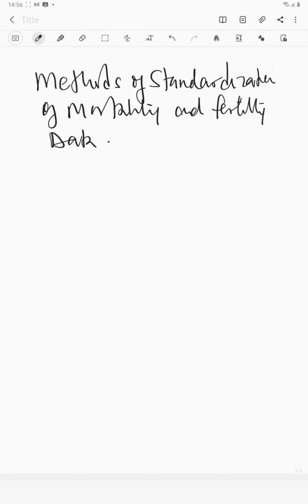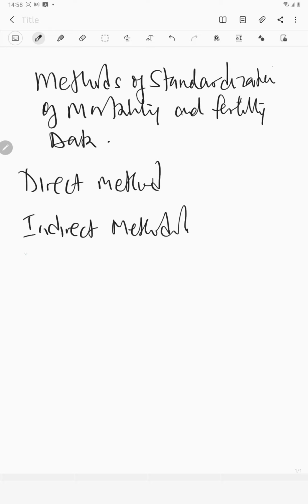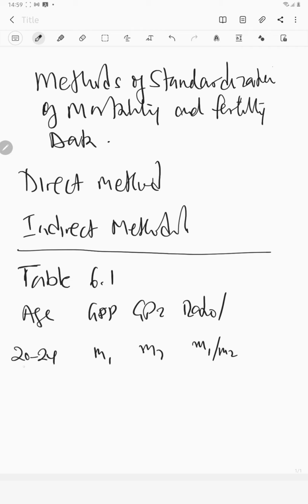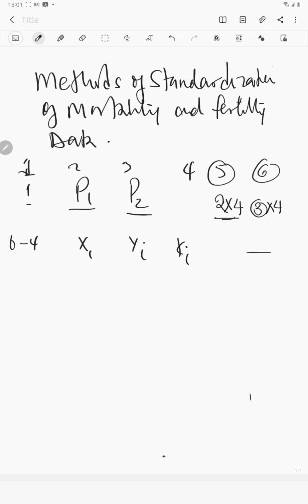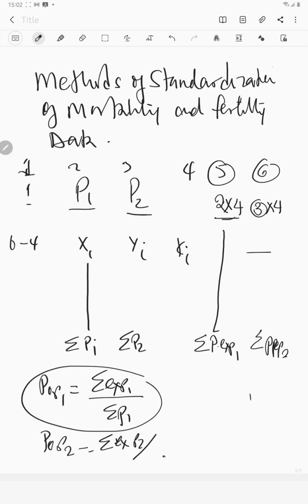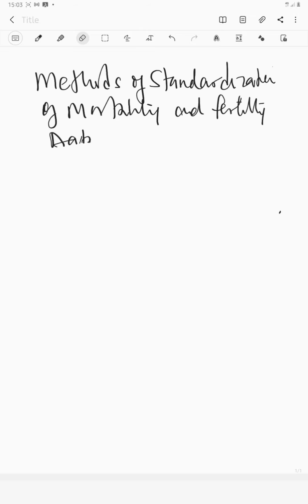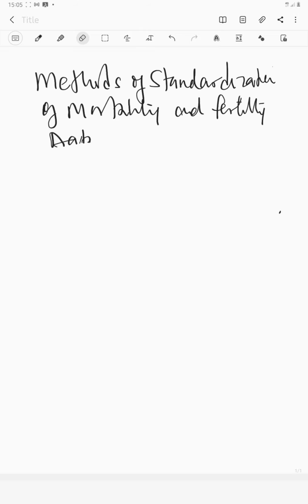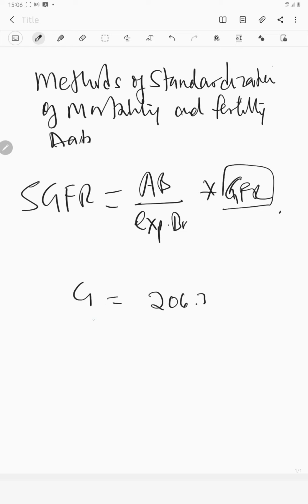Standardization of mortality and fertility data.